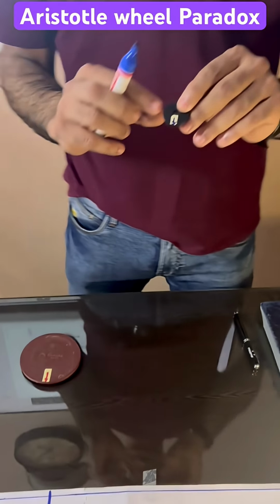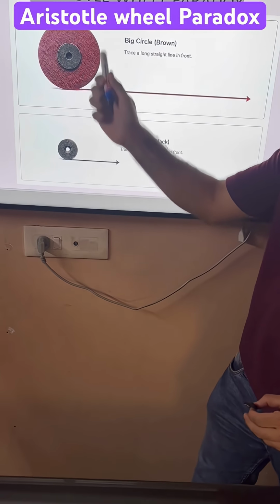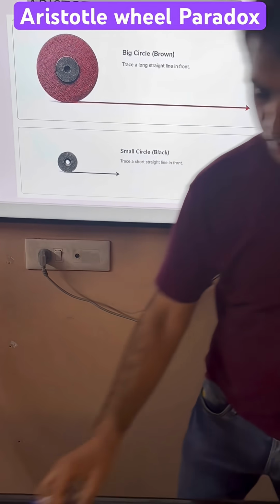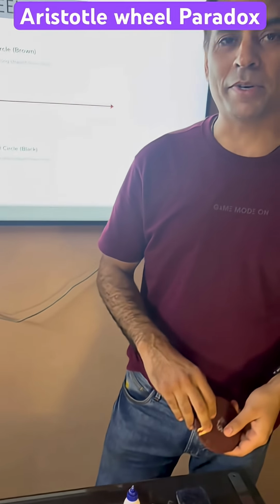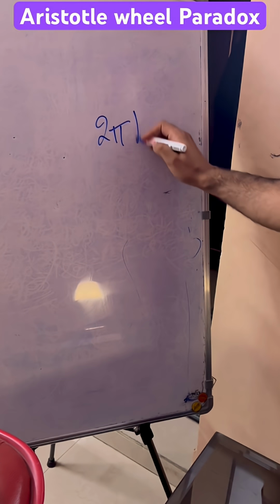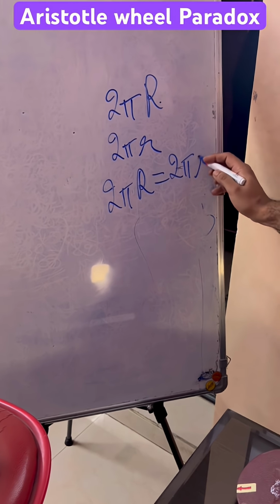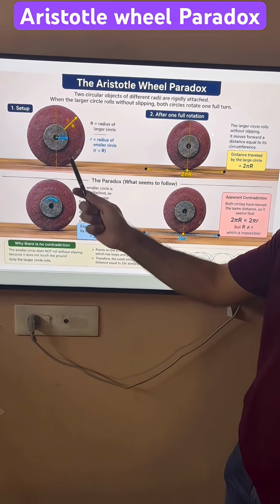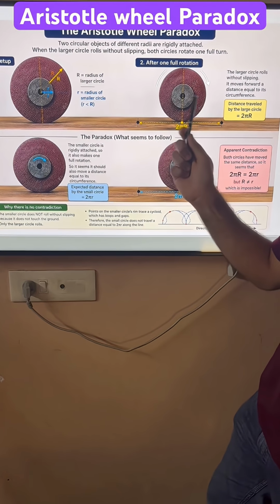Aristotle wheel paradox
Aristotle’s Wheel Paradox | The Ancient Mystery That Still Confuses People! 🤯

Can two circles of different sizes roll the same distance? It sounds impossible, yet that’s exactly what Aristotle’s Wheel Paradox suggests.

In this video, I explain this fascinating paradox with a simple visual demonstration that anyone can understand. We’ll explore why a larger wheel and a smaller wheel, fixed together on the same axle appear to travel the same distance—even though their circumferences are different.

📌 In this video, you’ll learn:

* What Aristotle’s Wheel Paradox is
* Why it seems to violate basic geometry
* The hidden assumption that creates the paradox
* The real mathematical explanation in simple language
* Why this paradox has fascinated mathematicians and philosophers for over 2,000 years